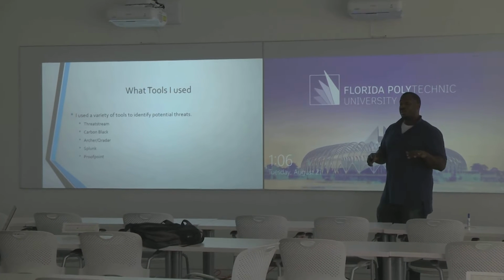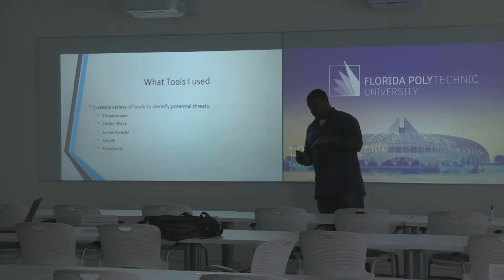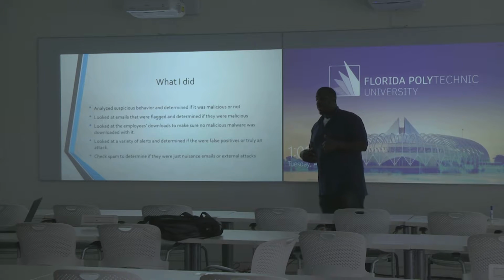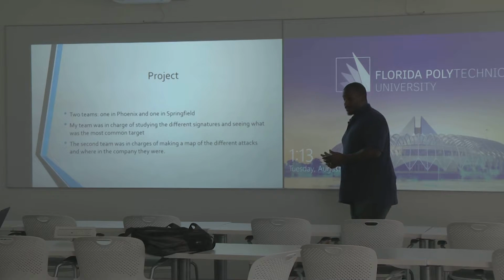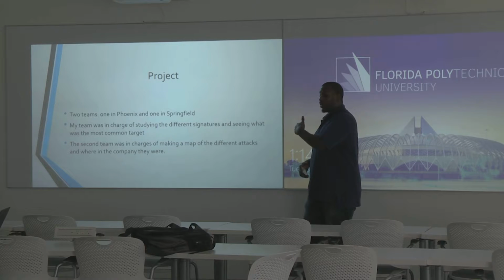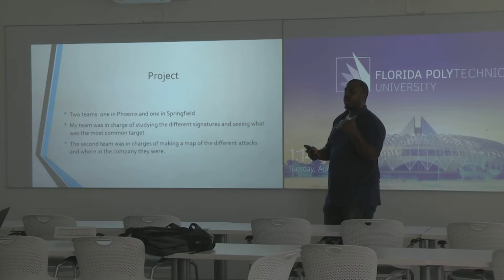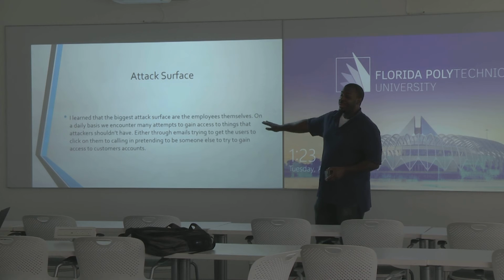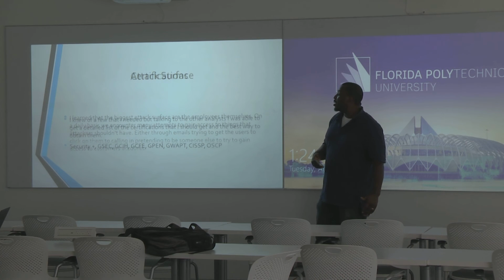MassMutal by Robert Beard